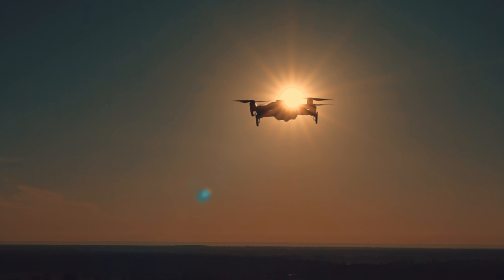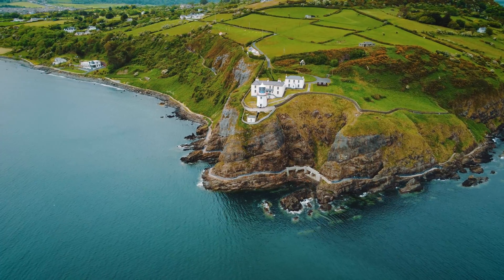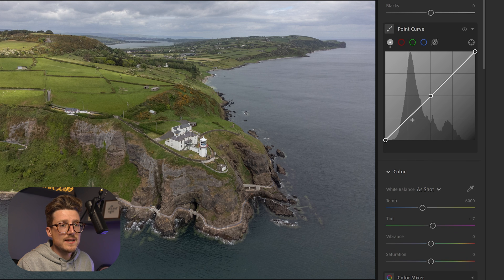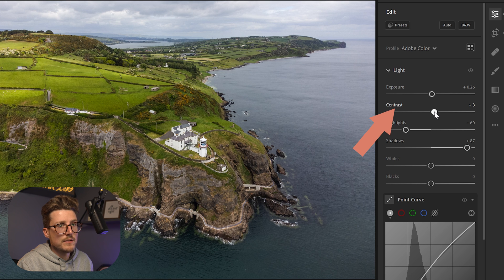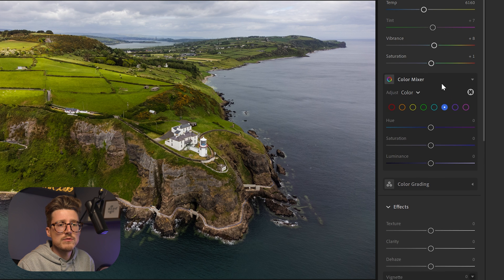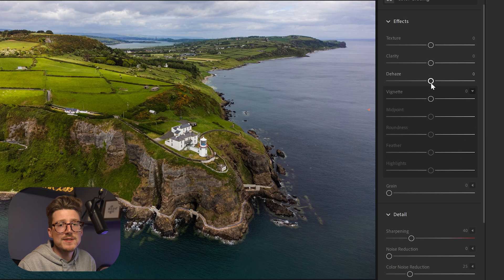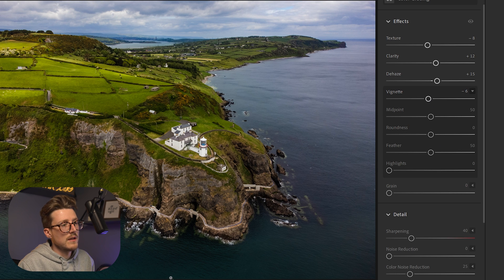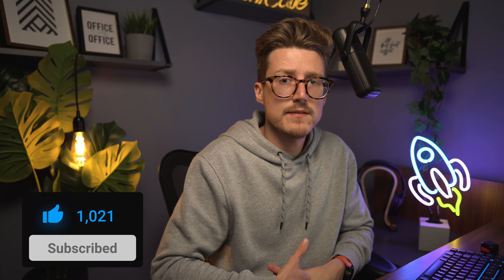Create EPIC Drone Photos In UNDER 5 MINUTES | DJI Mini 2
How To Create EPIC Drone Photos In UNDER 5 MINUTES With The DJI Mini 2. Let me show you how to edit in the best photo software for drones - Lightroom CC. I will be editing a RAW photo straight from my DJI Mini 2.

//MY PRODUCTS!

//ND FILTERS
○ Freewell ND Filters (4 Pack)
○ Freewell ND Filters (Long Exposure)

//CAMERA GEAR USED:
○ Drone (US)
○ Drone (UK)
○ Drone backpack
○ Drone water landing legs

Related: dji mini 2 how to edit raw photos, dji mini 2 raw photos, dji mini 2 raw photos, drone photo, drone presets, dji raw lightroom, drone raw photos, dji raw, drone photo editing.